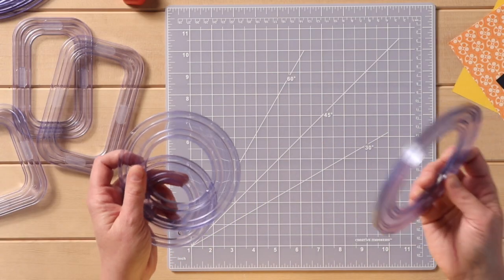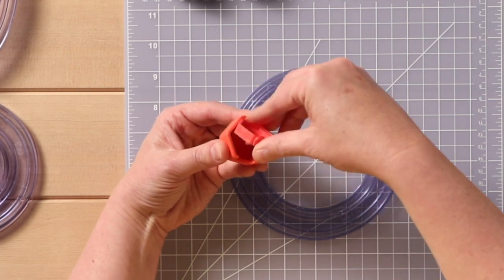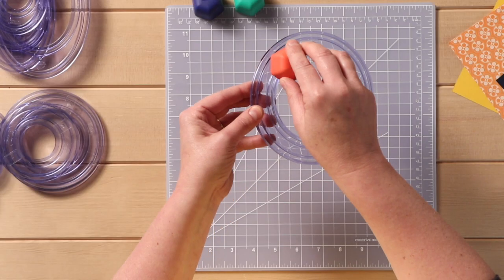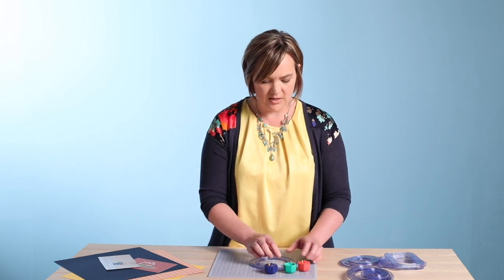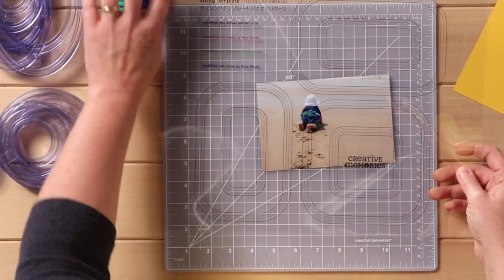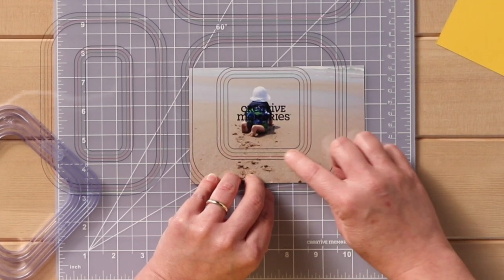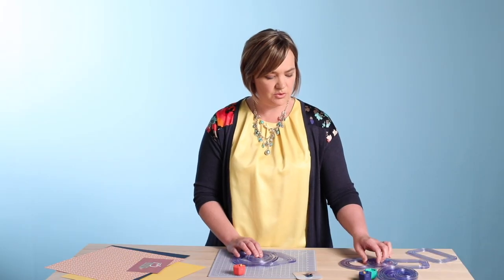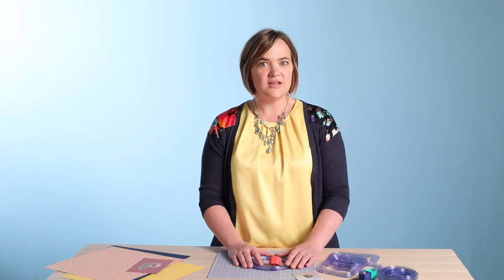Product Power Tips: Custom Cutting System with Shari Rieland from Creative Memories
Power Product Tips - Shari from Creative Memories Home Office will take you behind the behind the scenes and teach you fun, interesting facts about CM products.